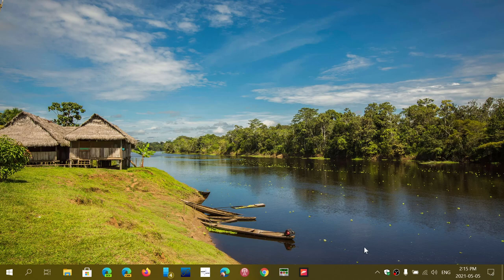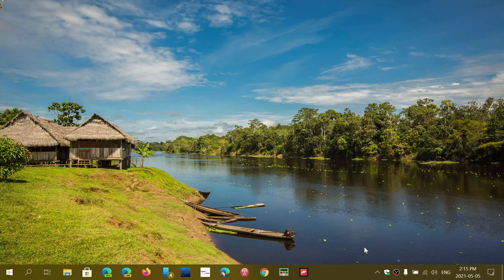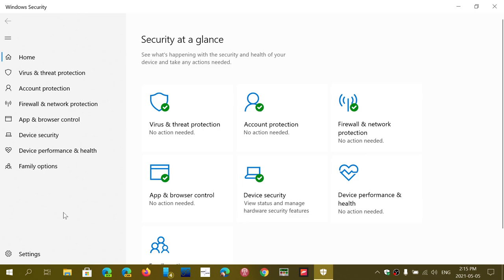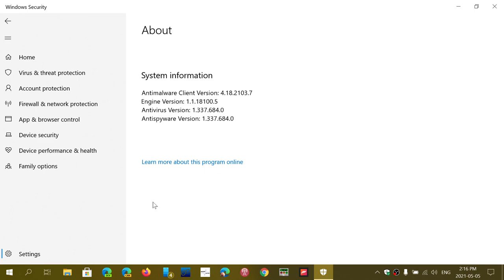Windows Security app bug fills drives with files Microsoft says Fix coming up soon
If you find your Boot hard drive filling up fast, there seems to be a bug in Windows Security app. Fix will be pushed through Windows update in the next 48 hours